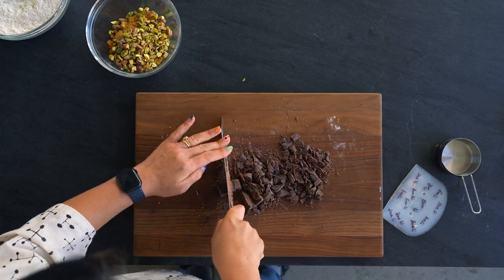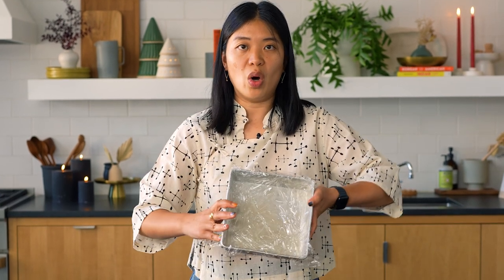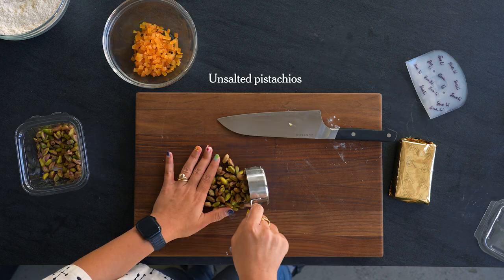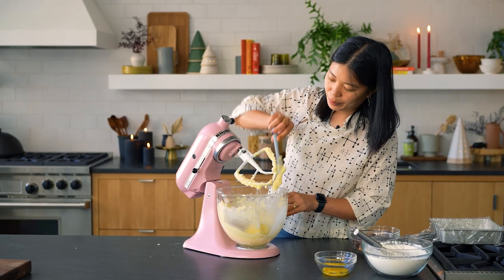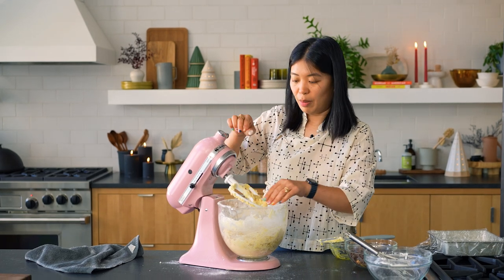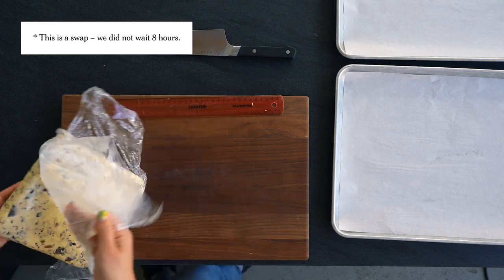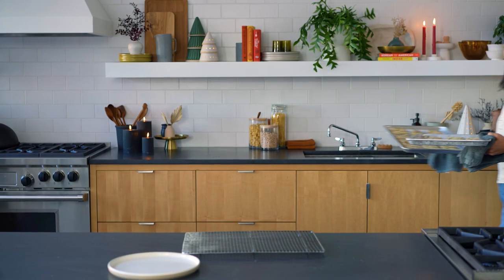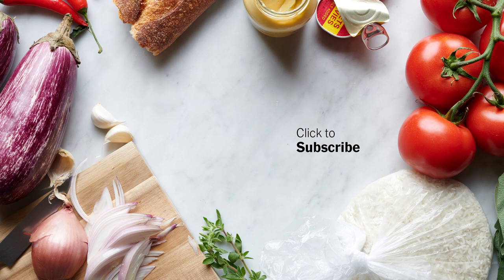Melt-in-Your-Mouth Chocolate Orange Pistachio Shortbread | Sue Li | NYT Cooking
Sue Li is stopping by the studio kitchen for Cookie Week to show us how to make her Orange, Pistachio and Chocolate Shortbread. It’s a buttery shortbread cookie that showcases the classic combination of candied orange and dark chocolate. Yum.